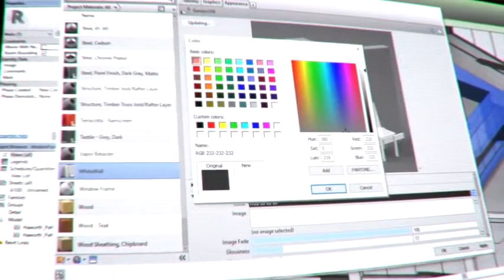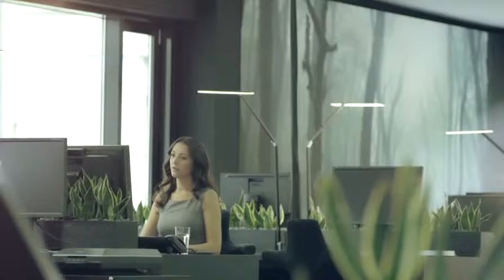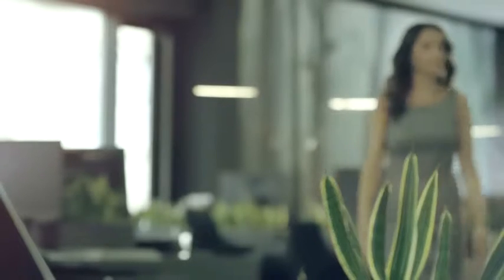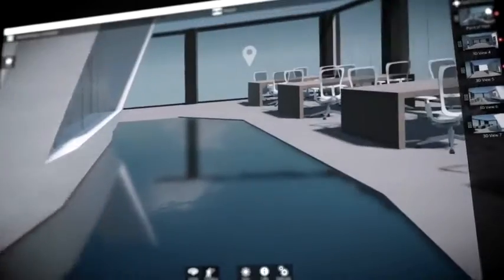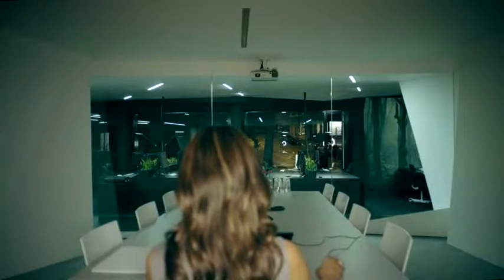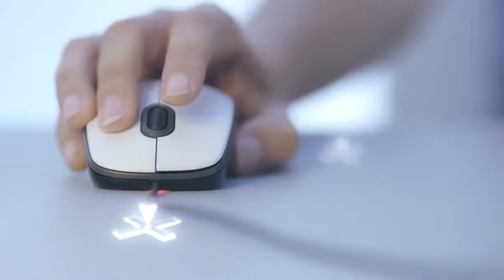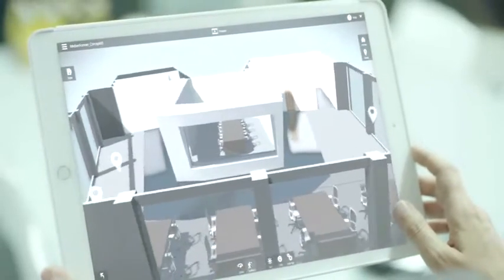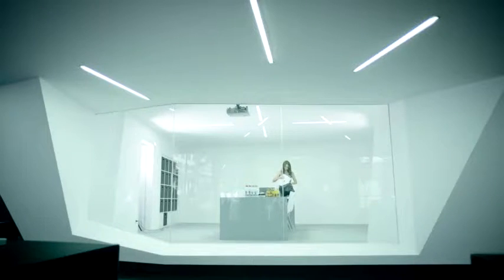Autodesk Live for Revit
Wandel in een eigen design met Autodesk LIVE! Met één klik transformeer je je Revit model naar een interactieve visualisatie die je kan presenteren, delen of zelf verkennen. Autodesk® LIVE is een cloud-gebaseerde visualisatietool voor Autodesk® Revit® waarmee je je ontwerp sneller en beter kan visualiseren.